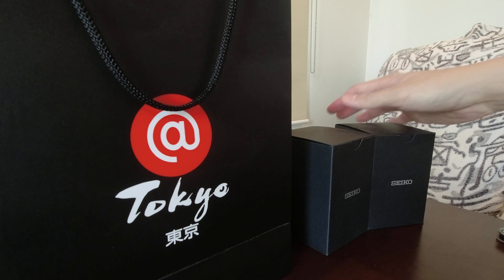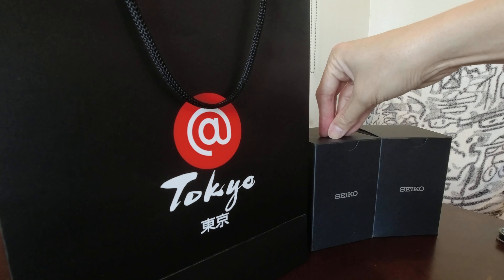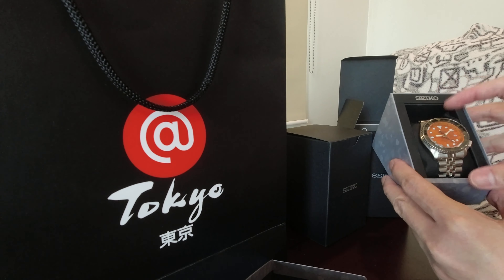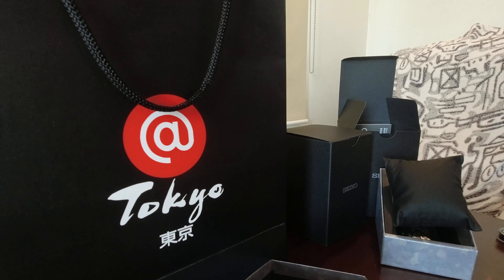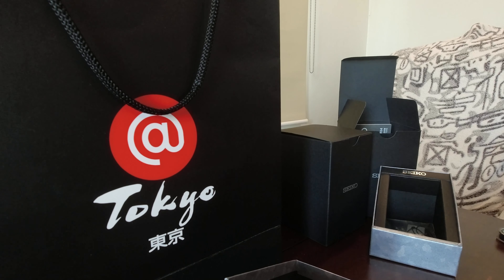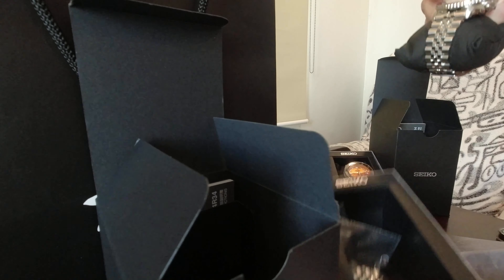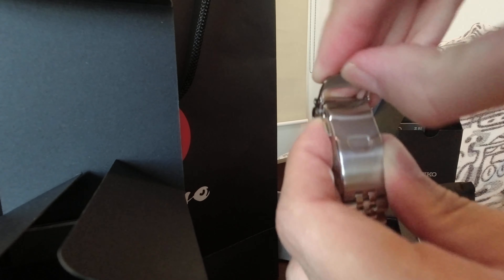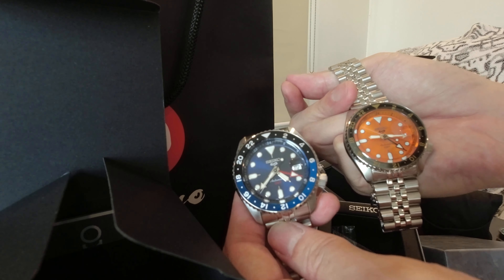Seiko Unboxing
As requested, here’s another unboxing. This time we are unboxing Seiko 5 GMTs! Enjoy!